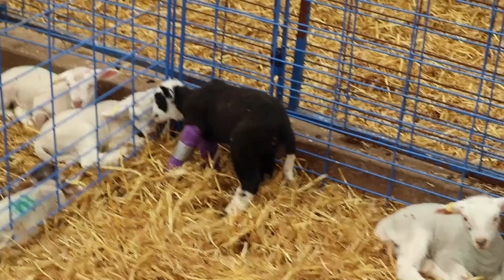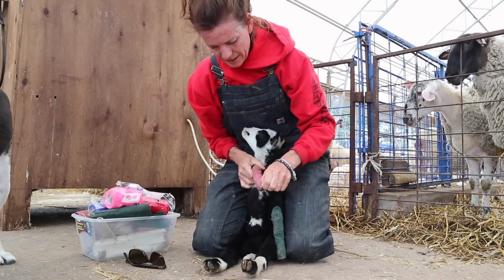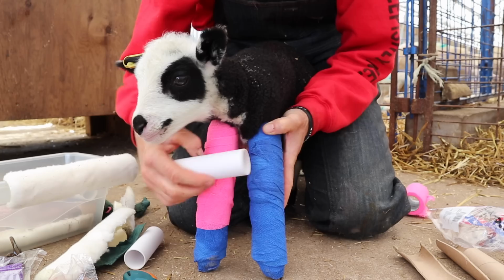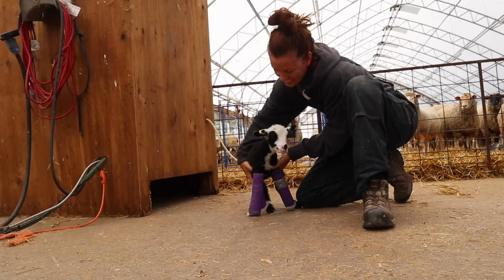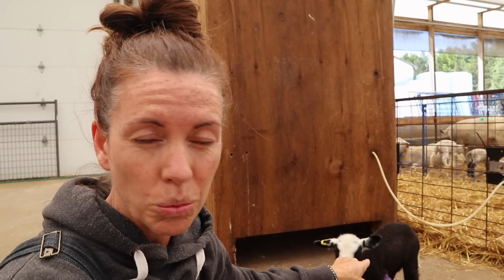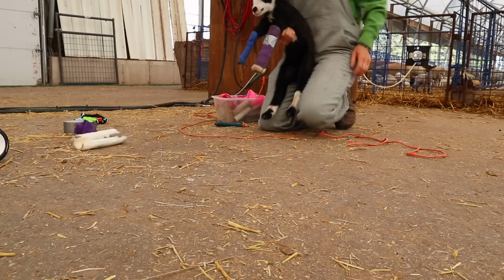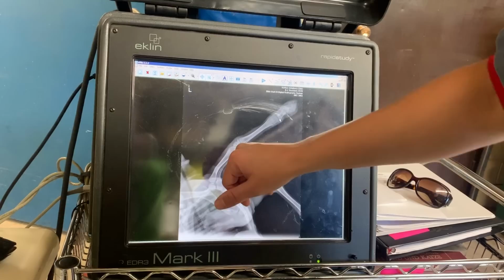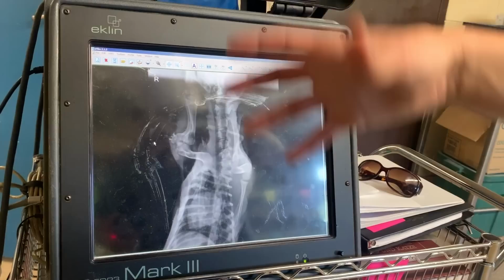The Little Lamb I Couldn't Fix😢(DEFORMED FRONT LEGS): Vlog 163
The Little Lamb I Couldn't Fix.

 This one was tough…
On the farm, its hard not to become too attached to my animals. They become an extension of my family.  I see them daily, feed them, and if they are sick… nurse them back to health.

But sometimes…
It’s out of my hands.

This little lamb was born with severe deformed front legs.
I’ve fixed bent tendons on newborn lambs in the past successfully using splints to help straighten and strengthen their legs, but this one was not her tendons… it was her bones.
And keeping her, would have been a life of pain as she grew bigger.

Not even surgery would fix her.
And that was a hard pill for me to swallow.

Sometimes, this job is hard.
Today was a hard day.

If you’ve had one of these kind of days, and wish to share…

I FINALLY HAVE MERCH!